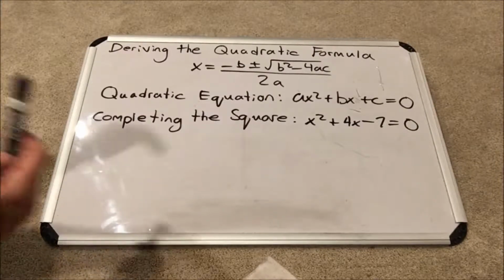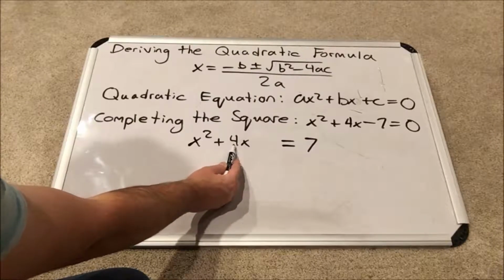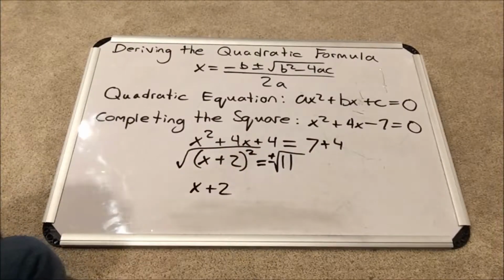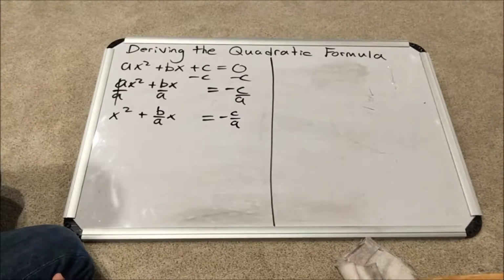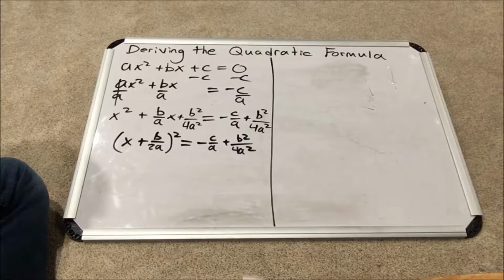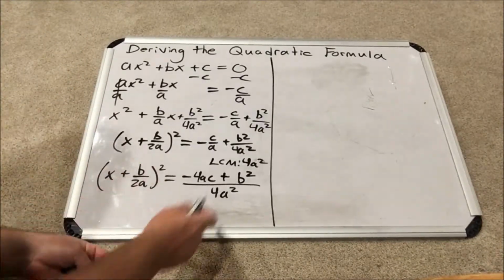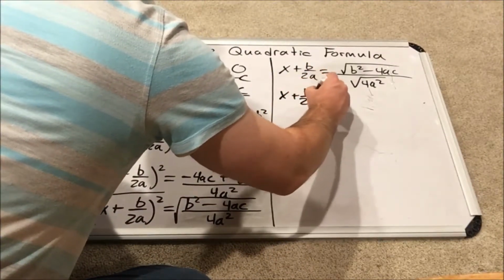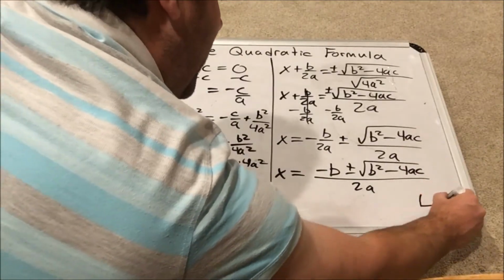Algebra - Deriving the Quadratic Formula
In this video, I will derive the infamous quadratic formula.  I will do this by completing the square on the general quadratic equation.

NOTE: If you are already familiar with completing the square, jump ahead to 4:24.  Thank you!